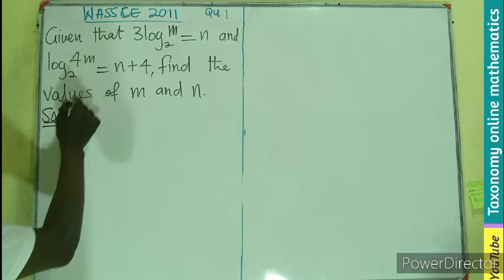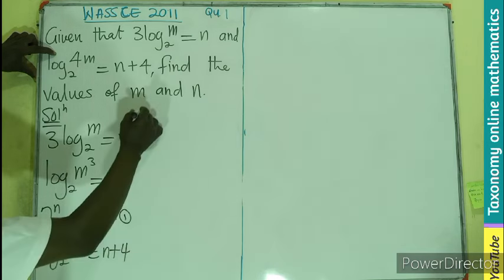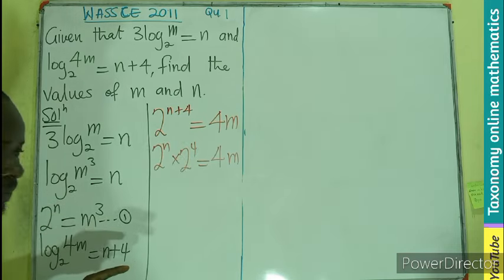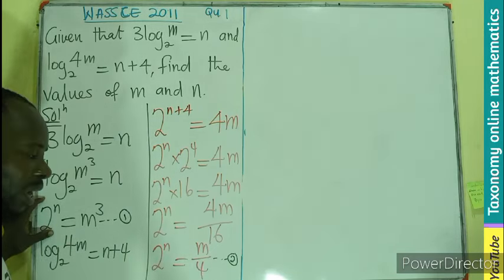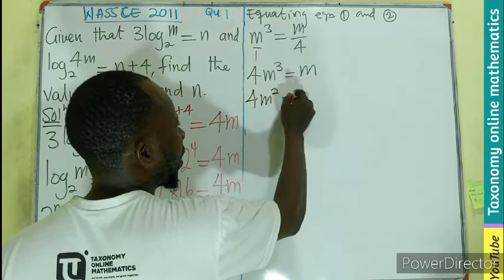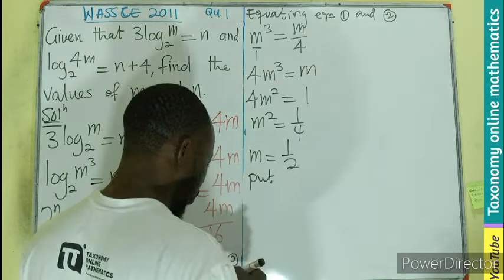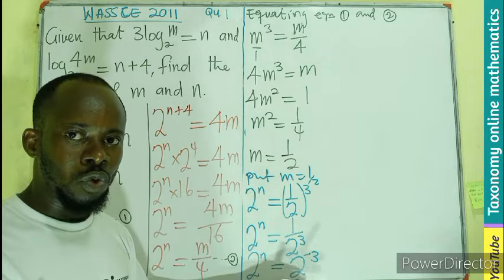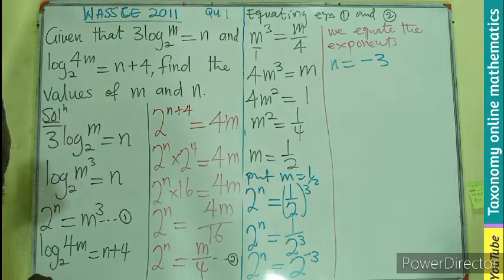Logarithmic Substitution || WASSCE 2011 Elective mathematics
Solving question on logarithms equation